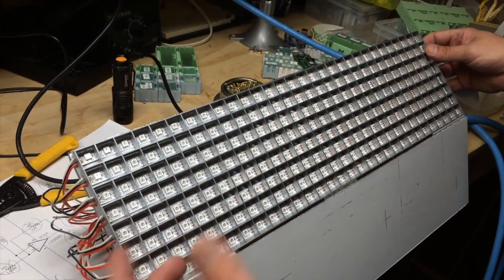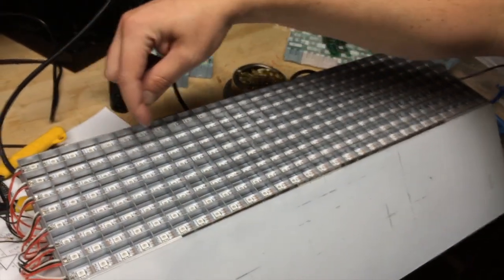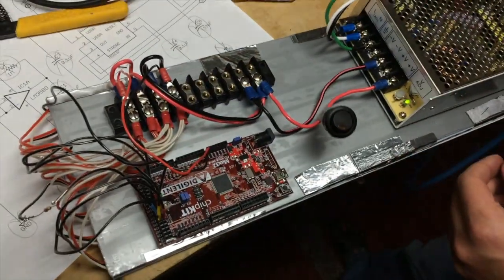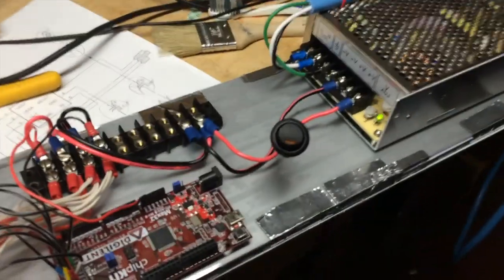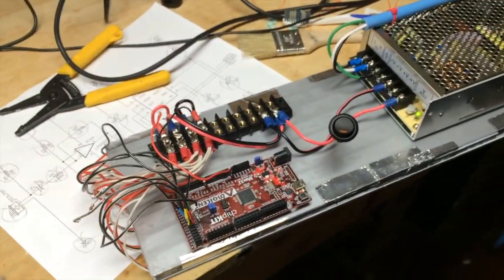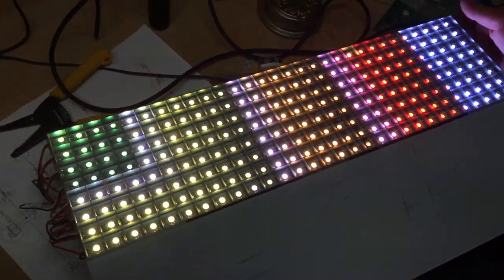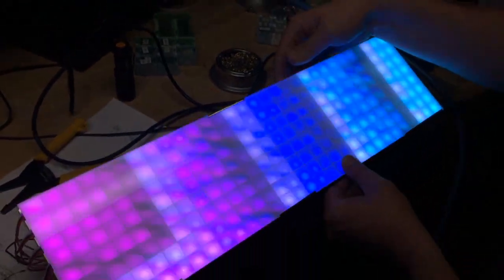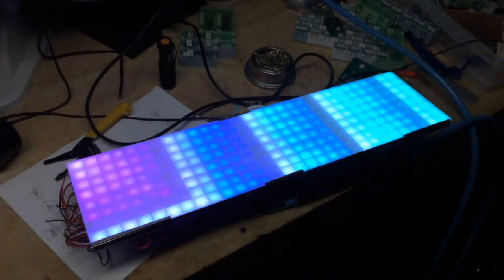Scott's LED Array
Large (240 pixel) LED Array made from 60px/m WS2812 strips and fluorescent lighting louver grid as well as a chipKIT Max32 controller